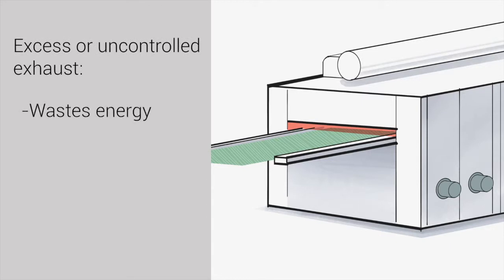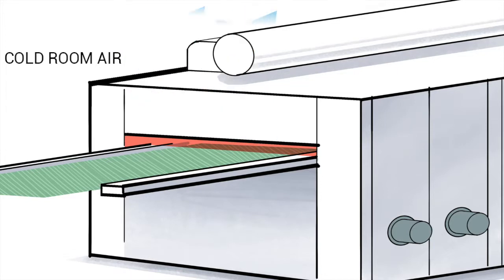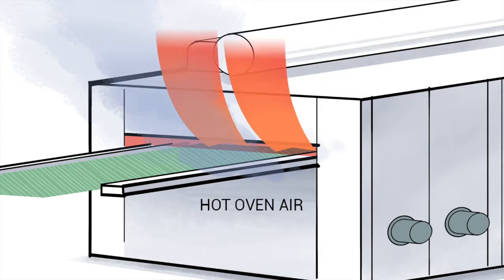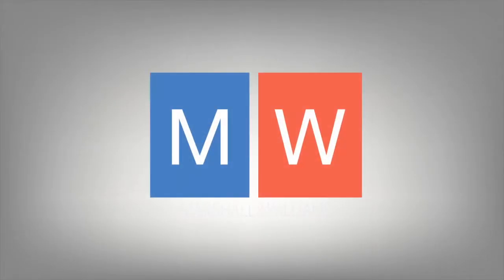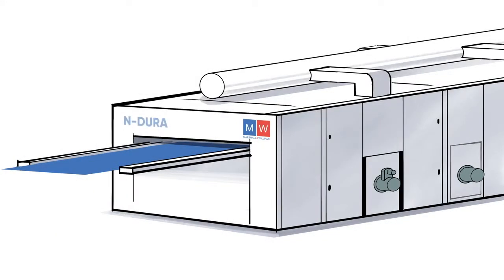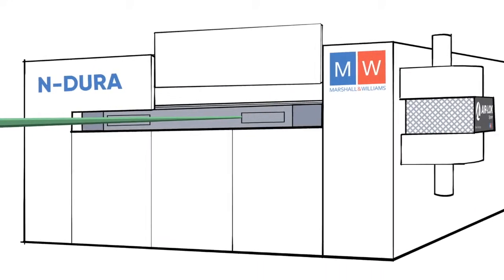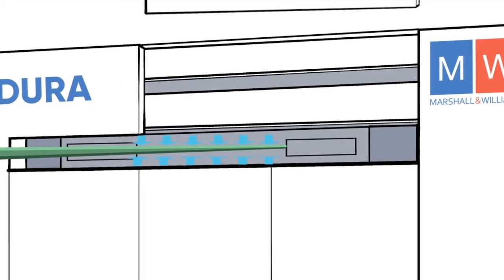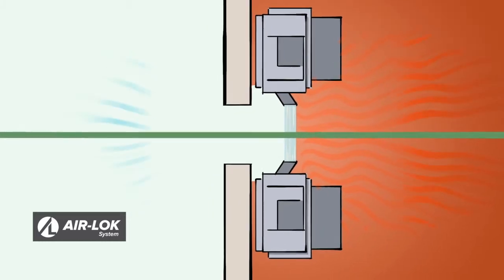View Air-Lok exhaust manager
Air-Lok patent pending textile machinery minimizing stenter exhaust. Air-Lok manages process exhaust with no leakage in or out at the stenter ends with the fabric and chain passing through unaffected.  Air-Lok leaves facilities with a contamination free workspace and savings of more than 200 kW.